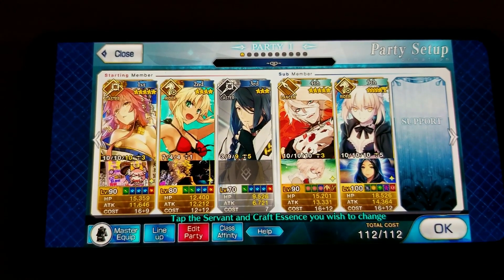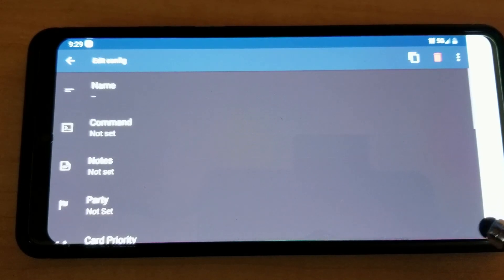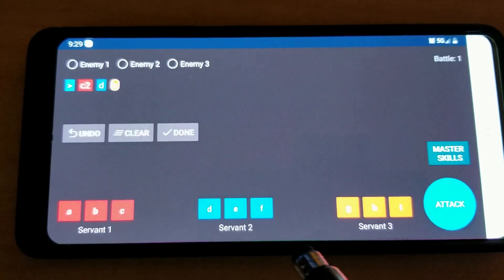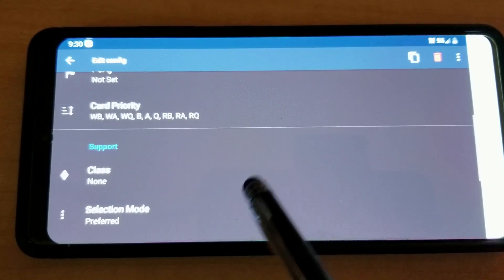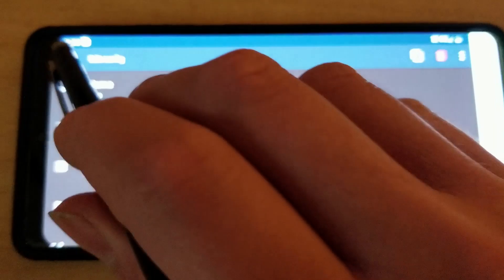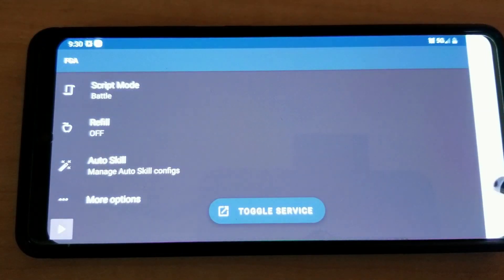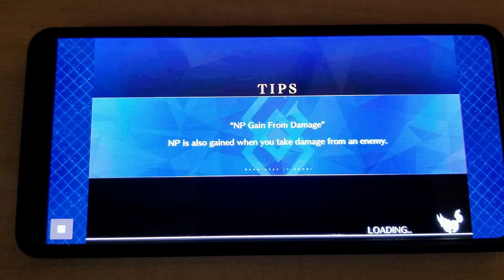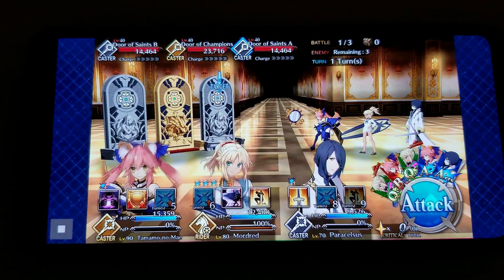Fate/Grand Automata farming app demonstration (plz read description)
Here is another video of how to use the FGA app. I explain it a bit better and show it in action as well. Sorry for the bad video quality. I had to record it this way because it wouldn't let me record my screen while the app was doing its thing. If you all have anymore questions, just lmk.